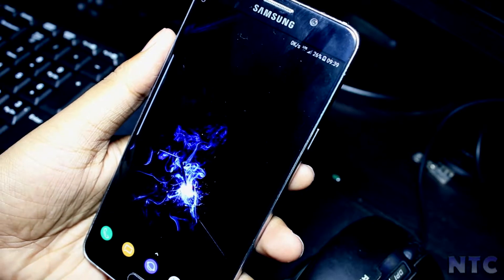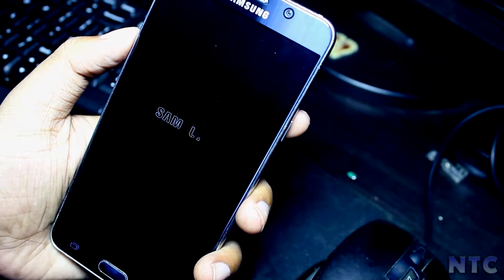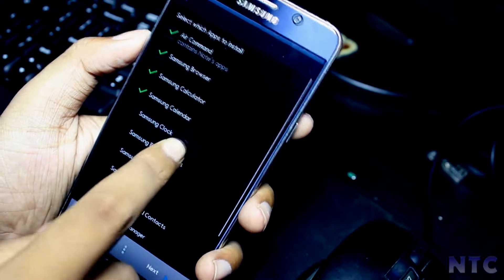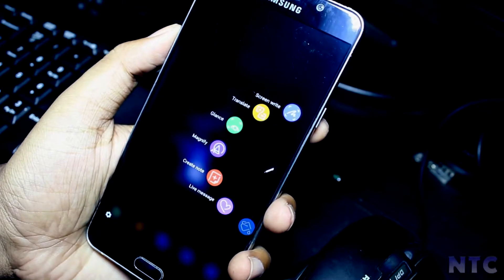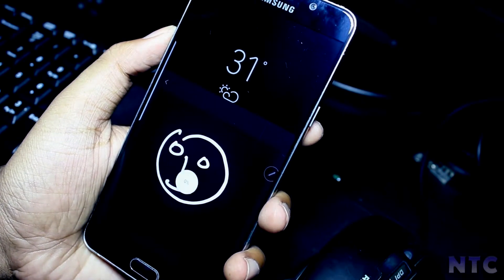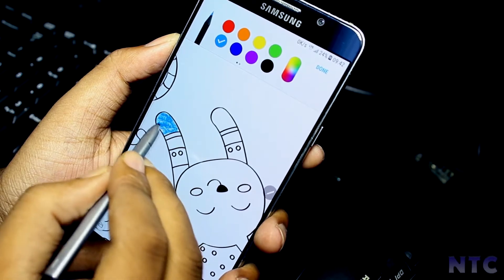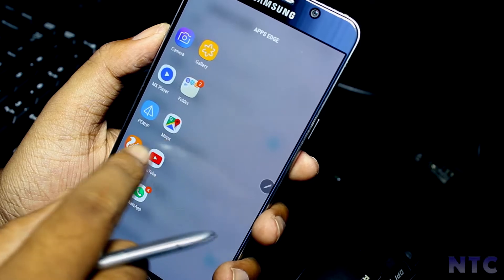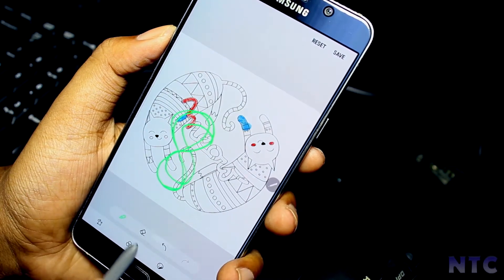Galaxy Note 8 App Port!!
Samsung Galaxy Note 8 features on any Samsung Device!

In this video, I am gonna show you how to get all the note 8 features on any Samsung device running Android 7.0 or above and should be rooted and TWRP recovery installed.SO Enjoy!!